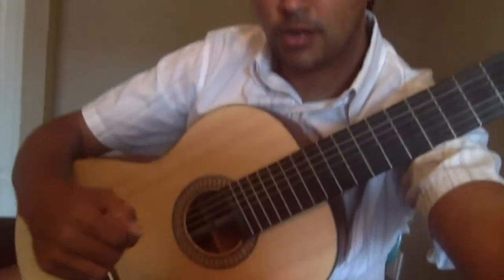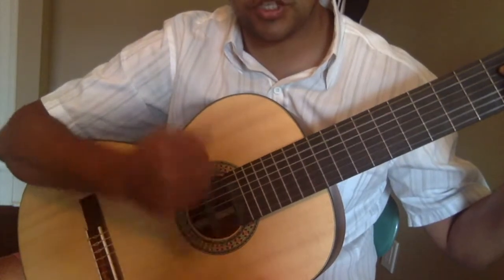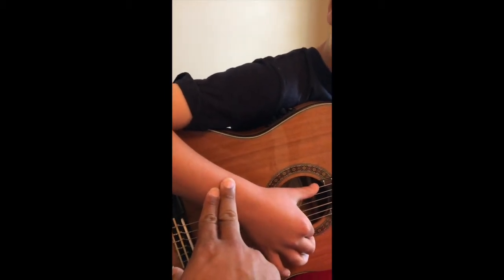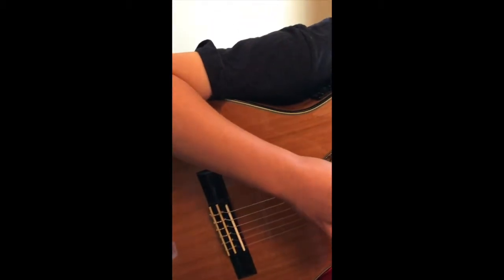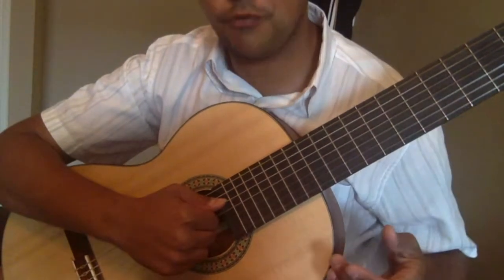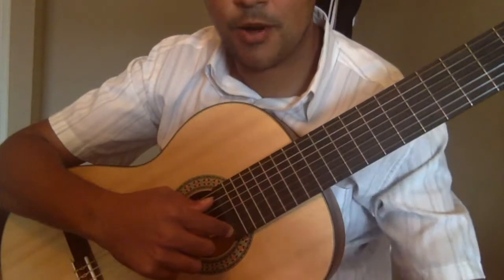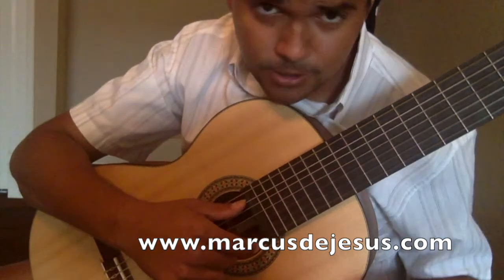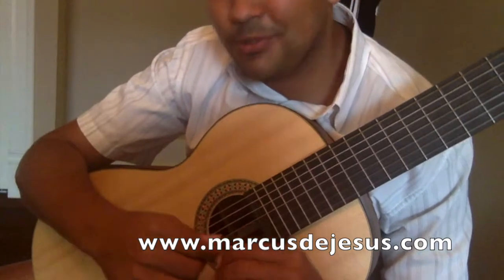2 and 4 Strumming